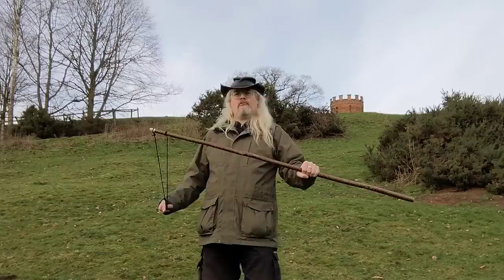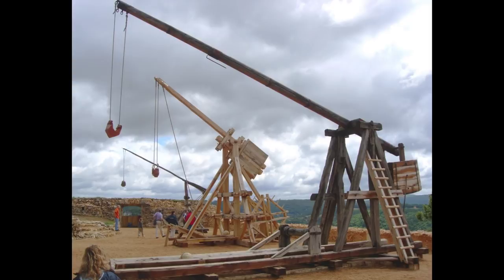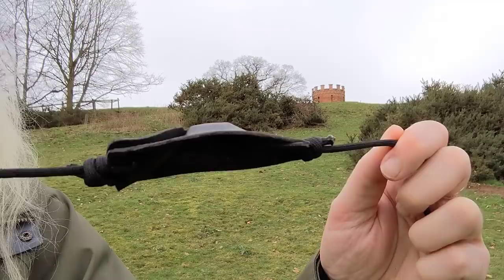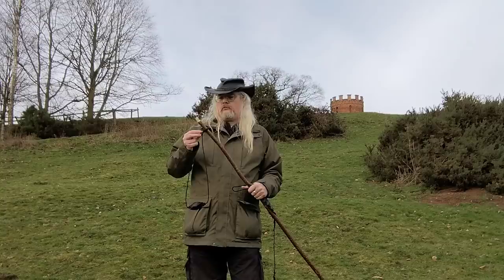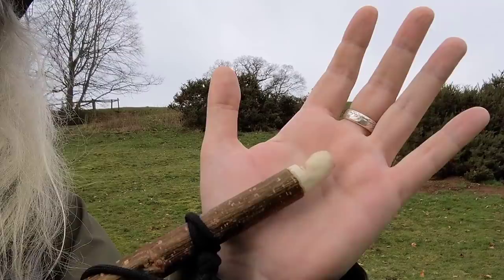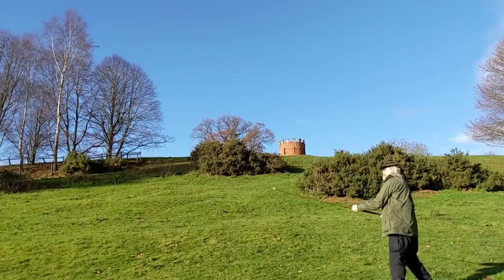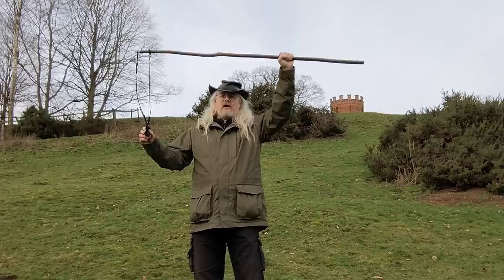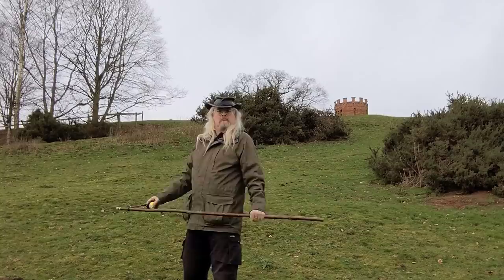How to make and use the staff sling (fustibalus)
Staff slings are easy to make and use. The only limit to the size of rocks you can throw is your own strength. Once you try this, you will wonder how it was ever forgotten.